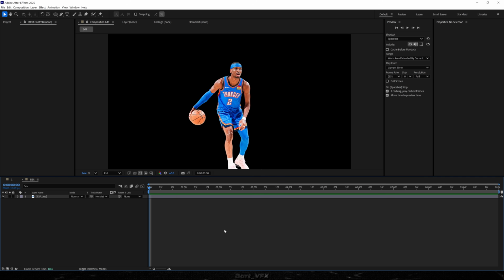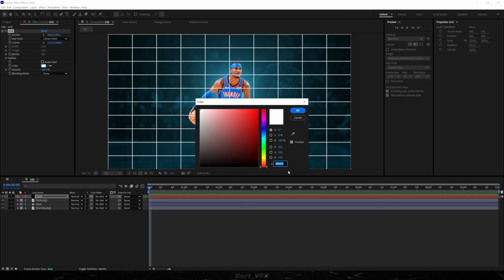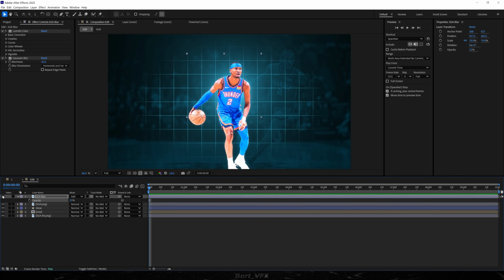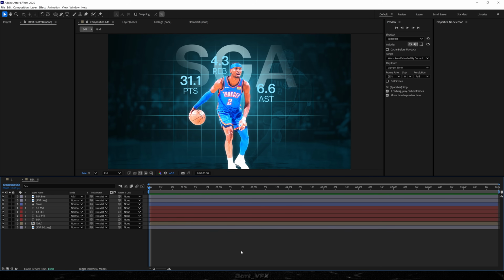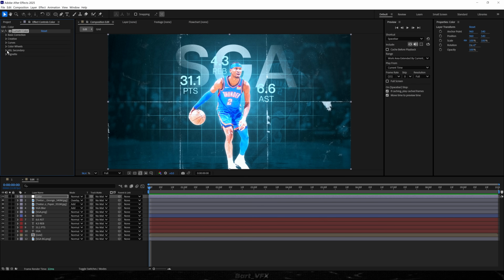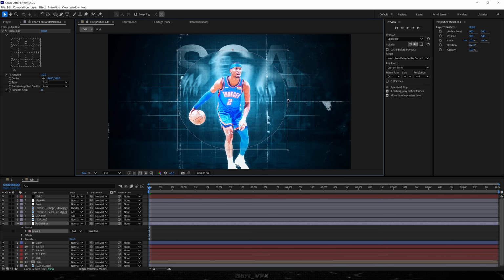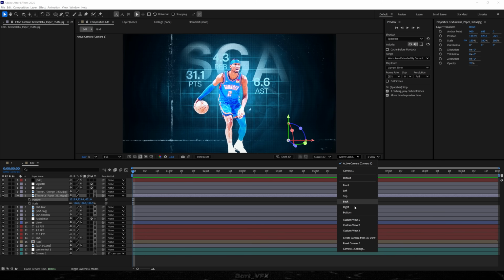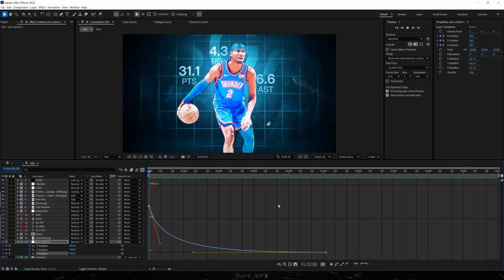How to Actually Stylize Your Edits | After Effects